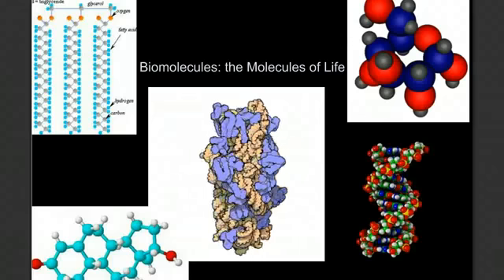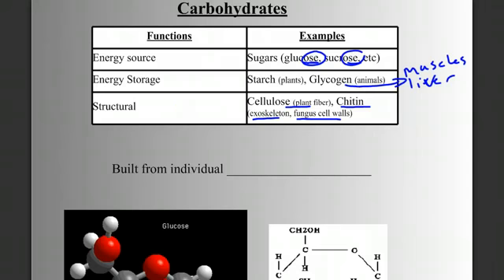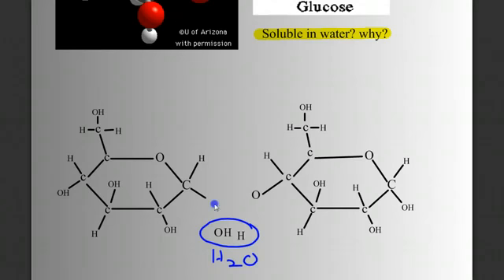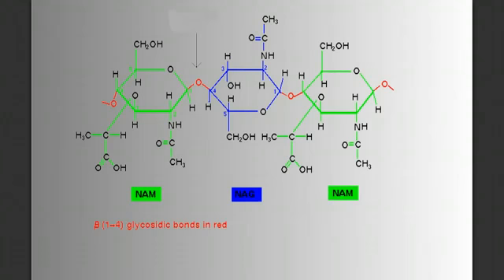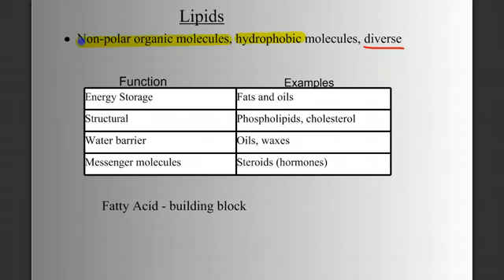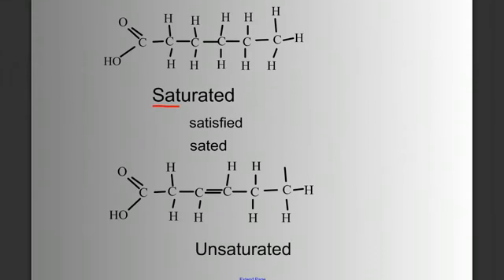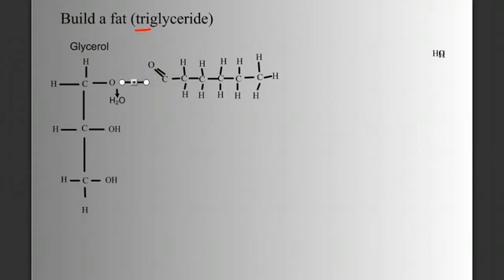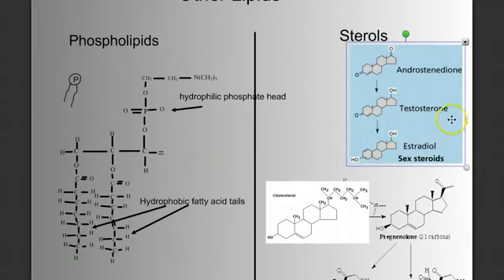Biomolecules Part 1- Intro carbohydrates and lipids